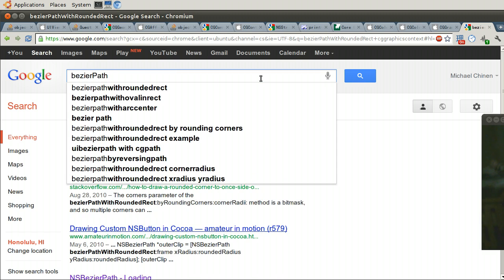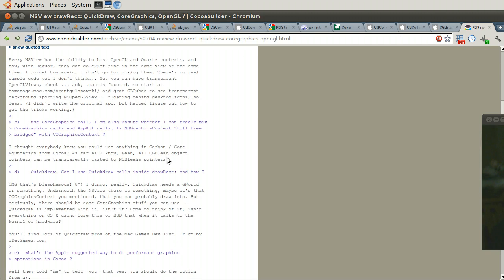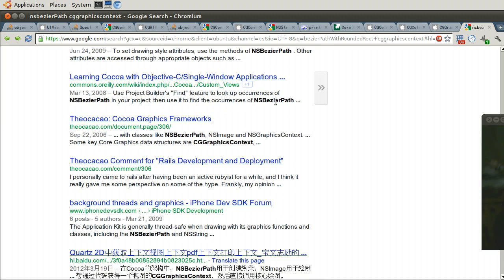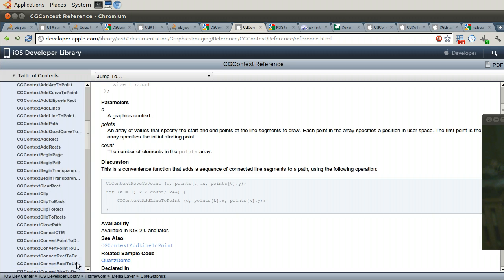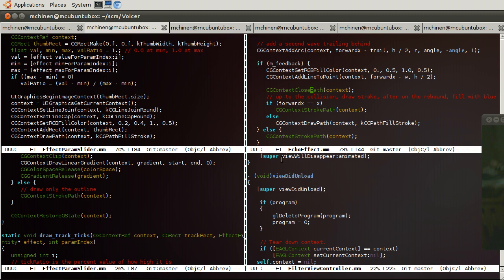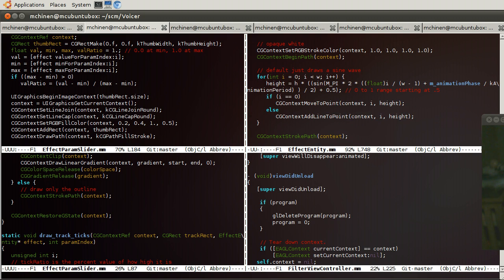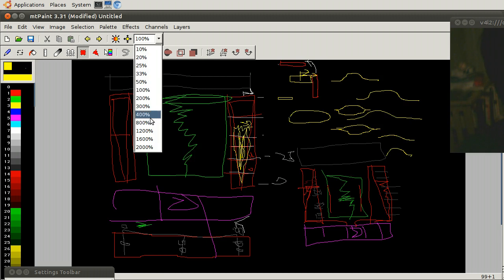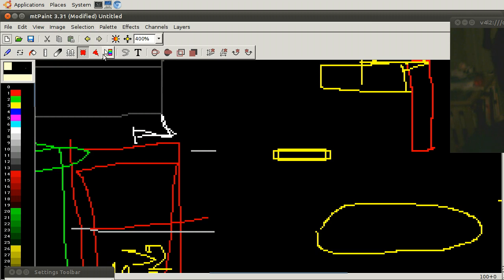021_16 iOS iPhone live coding